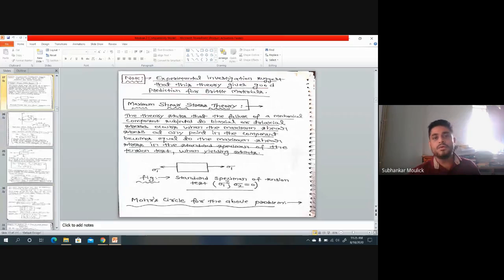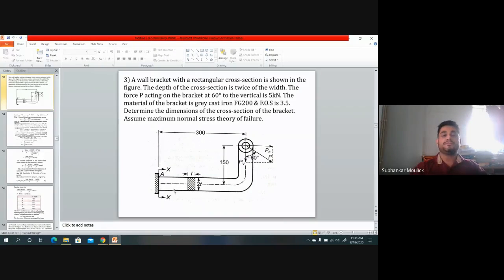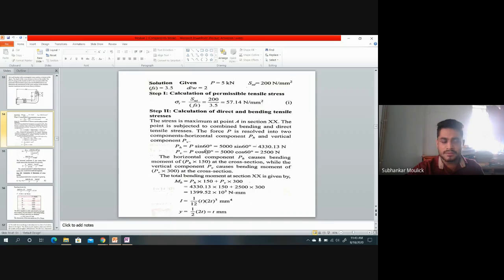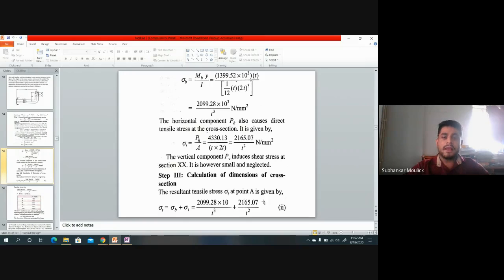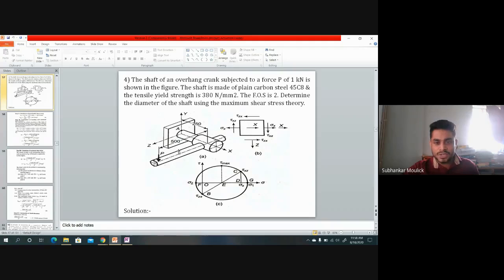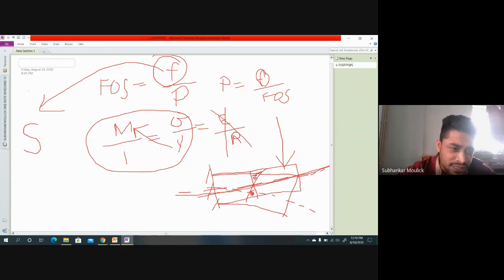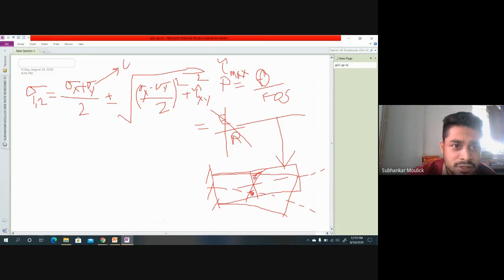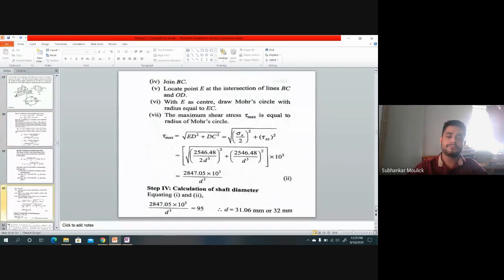Design Of Machine Elements_Lec 13